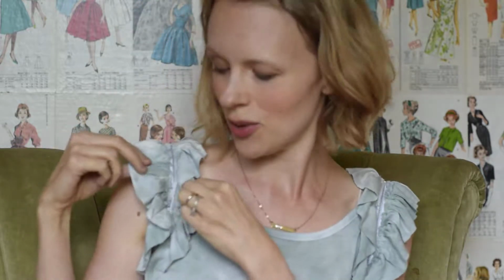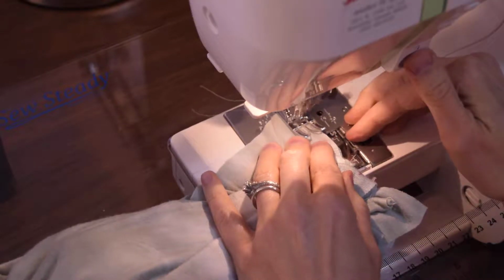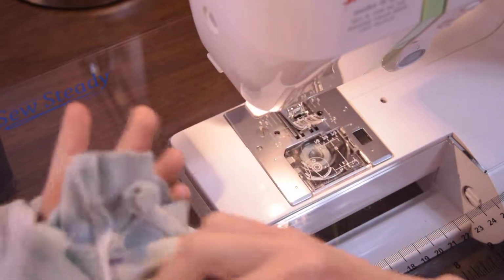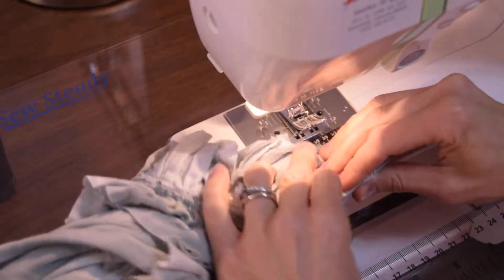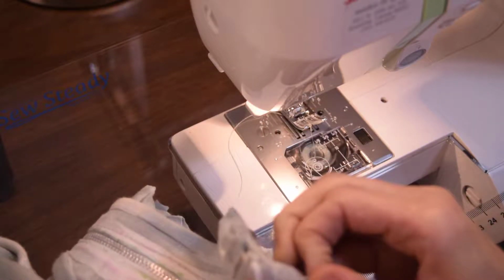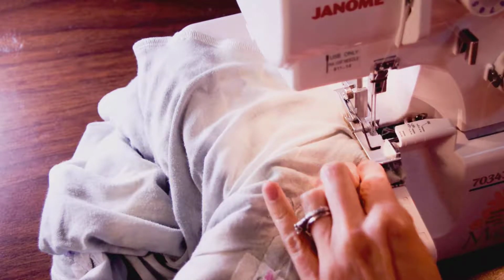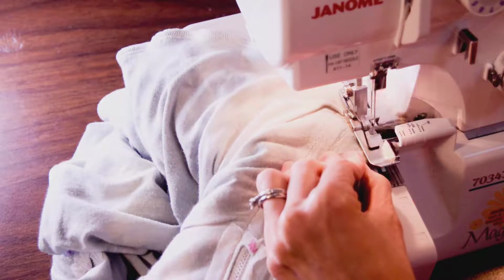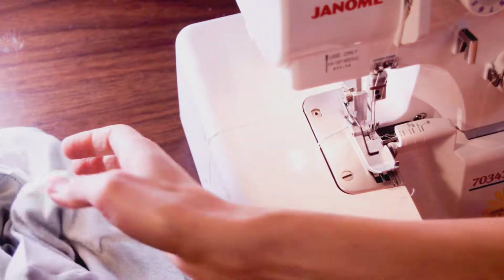DIY Zipper Ruffle Tank part 3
• Pattern Hacker Episode 3: DIY Zipper Ruffle Tank part 3
Create a tank top with a zippered ruffle.  Get a soft, romantic look when you wear it zipped up or a trendy cold shoulder look when you unzip the zipper.  I'll show you how to do the pattern changes, construct the zipper unit, and sew it all together.  Part 1 will show you how to prep your pattern for this pattern hack.  In part 2, we'll get the zipper unit ready to sew, and in part 3, we'll sew it together and finish the tank.
For this hack, I'm using Straight Stitch Design's Greenwood Tank as a base.  Substitute your favorite tank pattern, but here are some options: McCalls' 6964, KwikSew 3232, Butterick 5948, New Look 6285
In this part 3, we’re finishing things up.  Wear out your new zippered ruffle tank tonight!